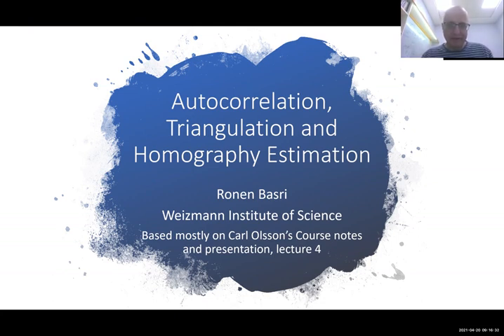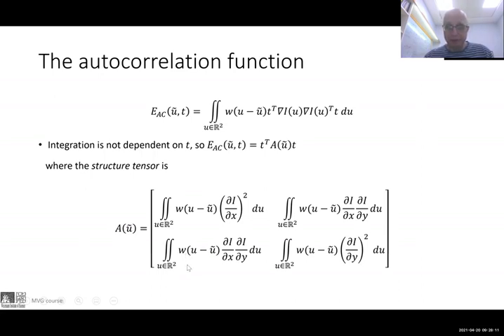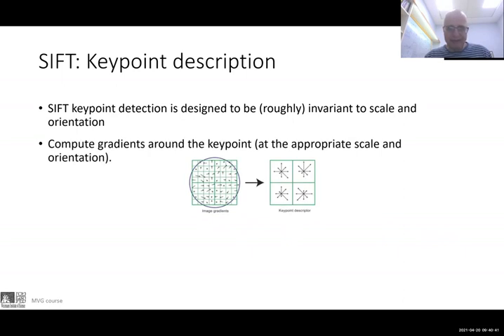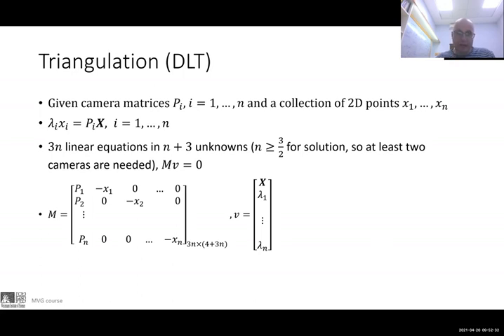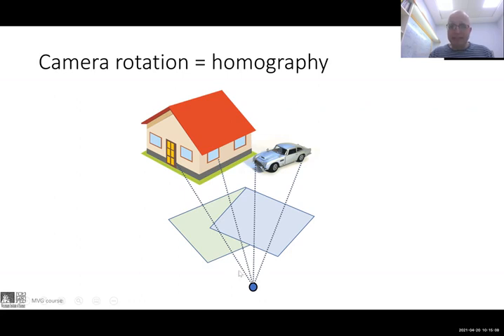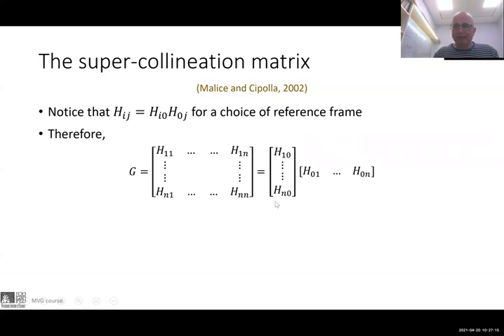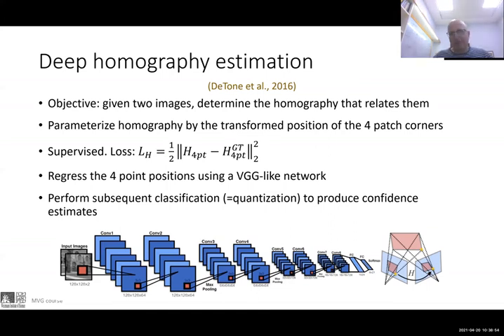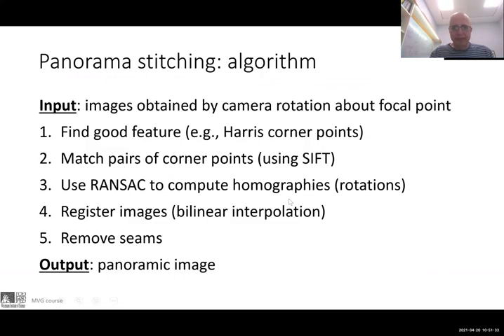MVG 2021 WIS - Lecture 3 Autocorrelation